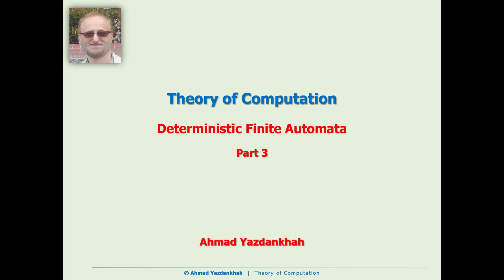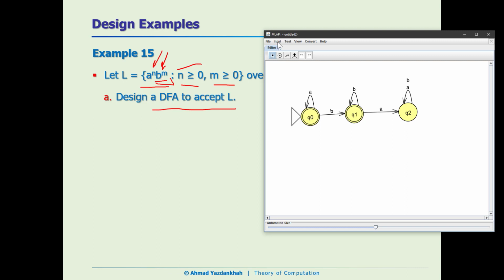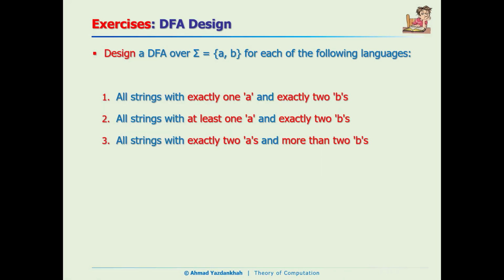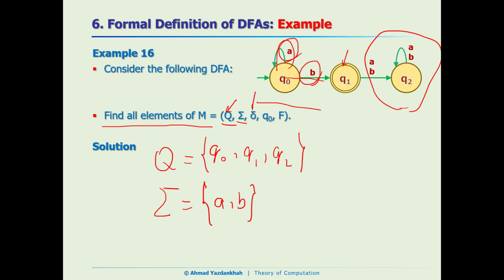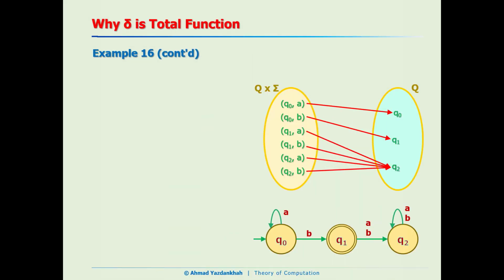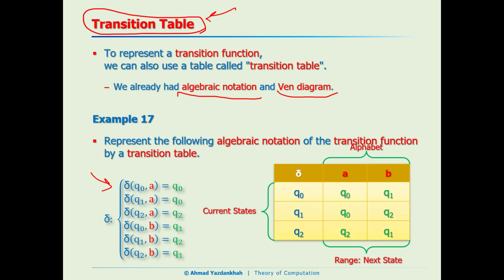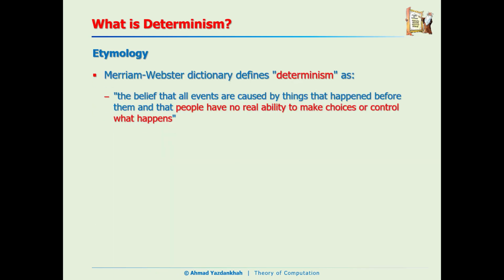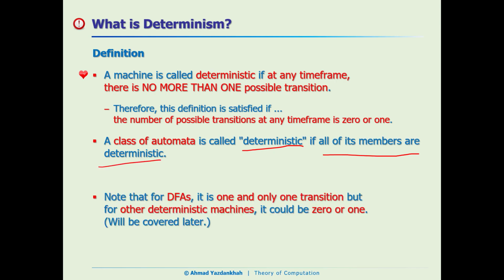Theory of Computation: Lec 06: Deterministic Finite Automata (Part 3)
Deterministic Finite Automata (Part 3)